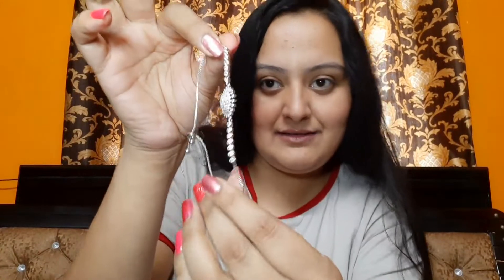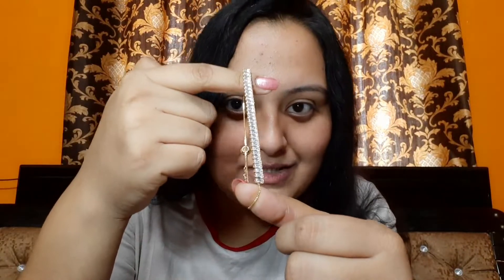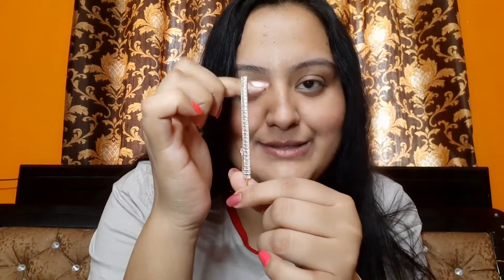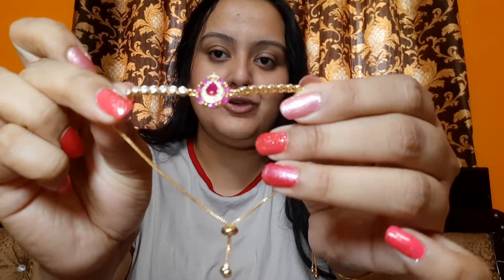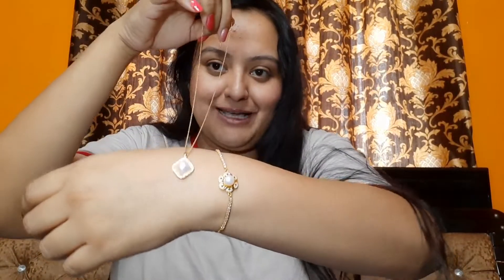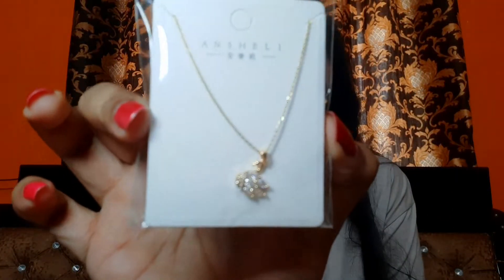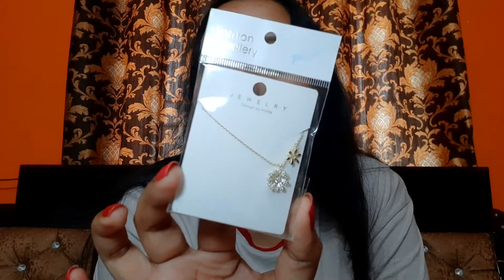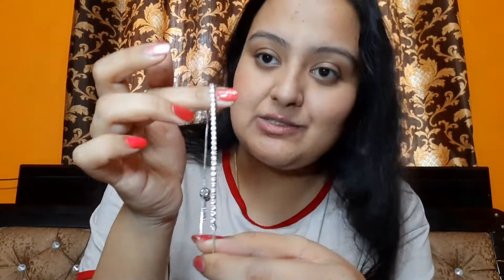Accessories Haul & Review | Abh_arana | Abharana | Support Small Business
Hey there! Here is the link to the Instagram page of Abharana -

Get customised gift combo for your loved ones and check out their beautiful collection! Reach out to my friend, Tejaswini, the admin of the page and get ordering!